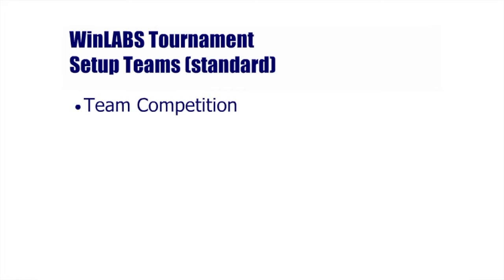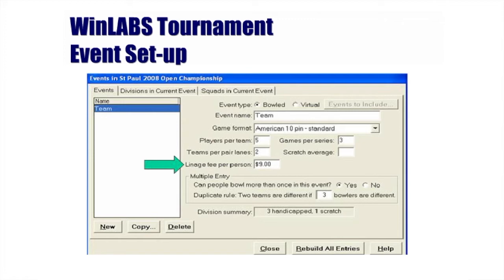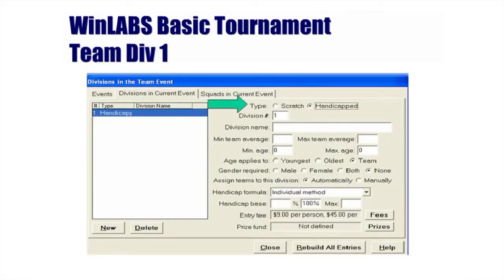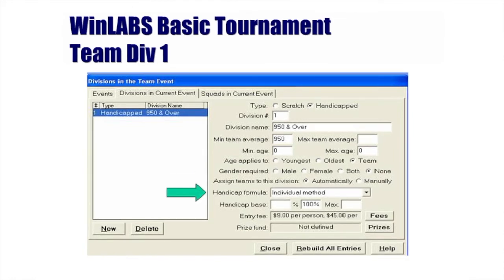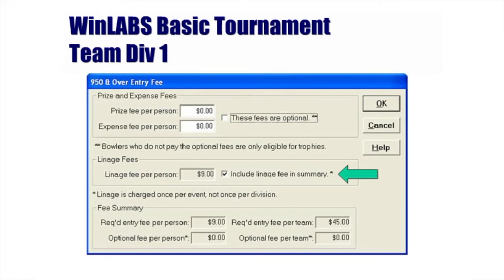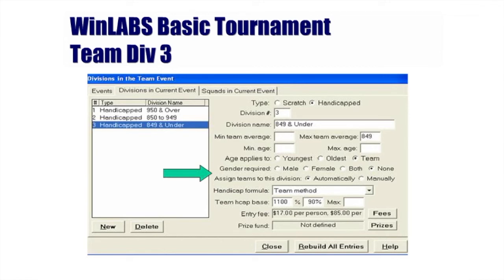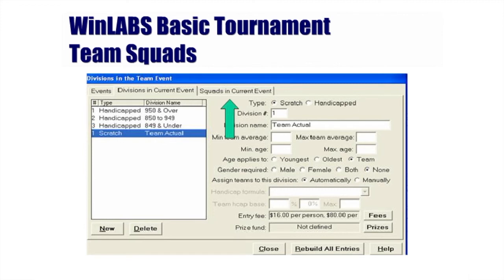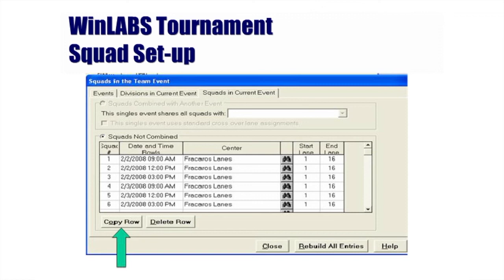WinLABS Tournaments - Team Competition